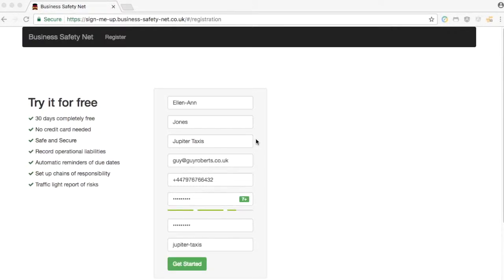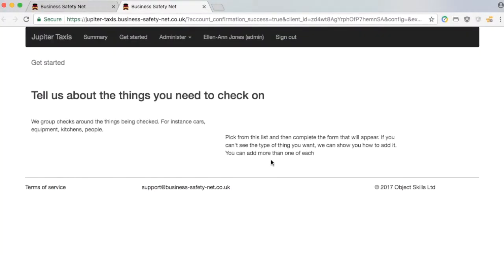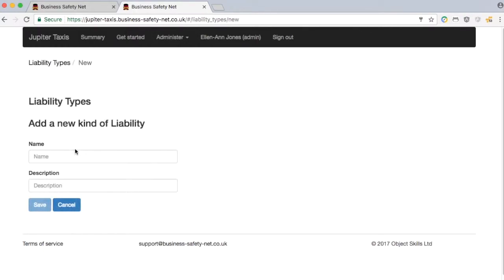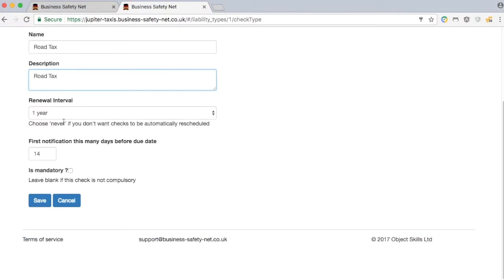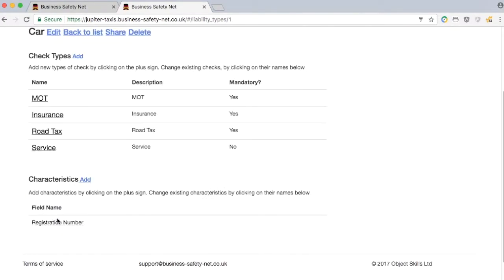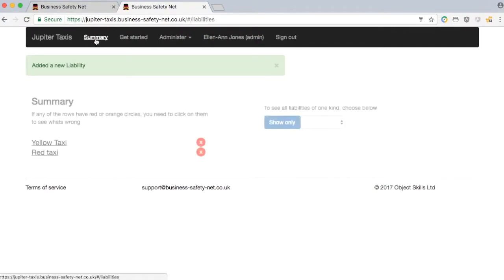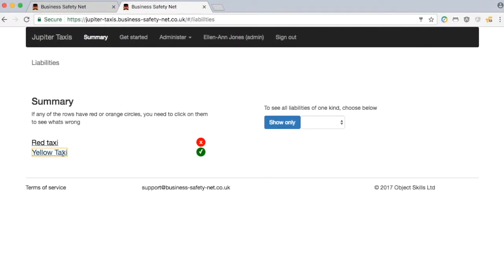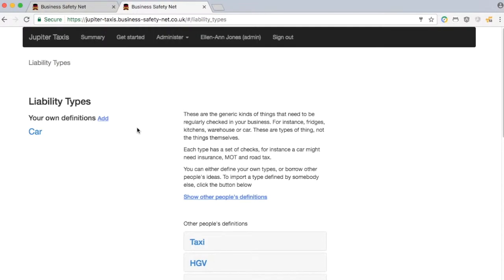How to define checks on things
This video is about How to define checks on things